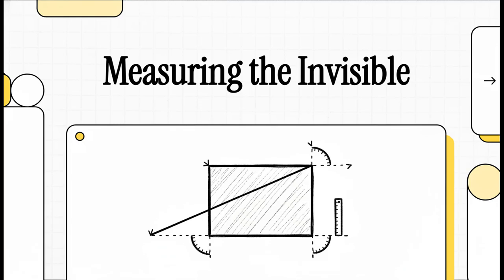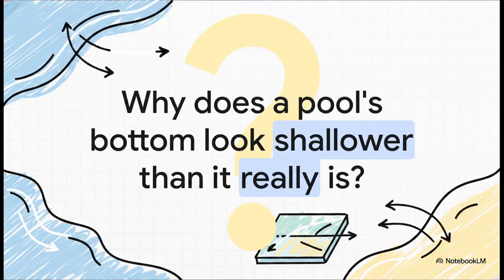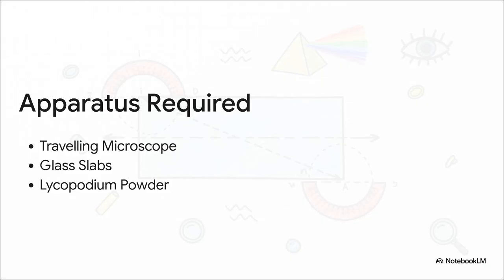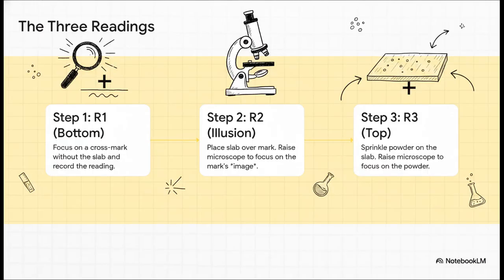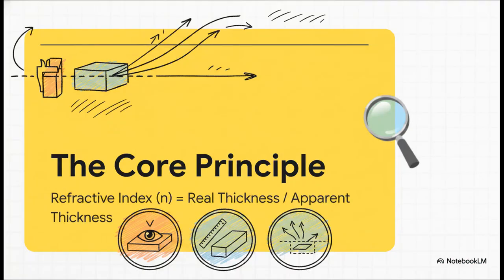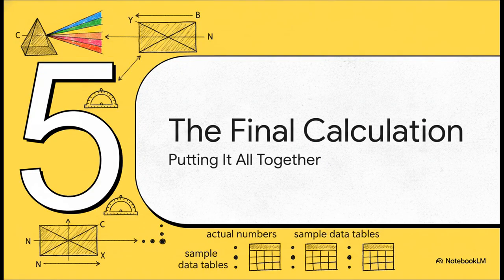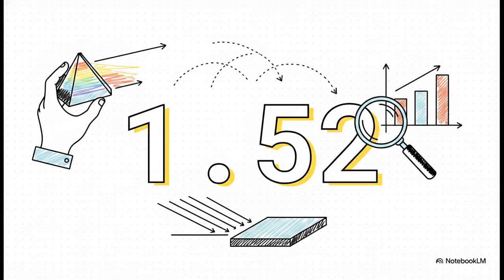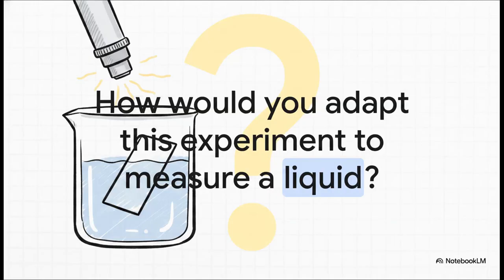Measuring The Invisible